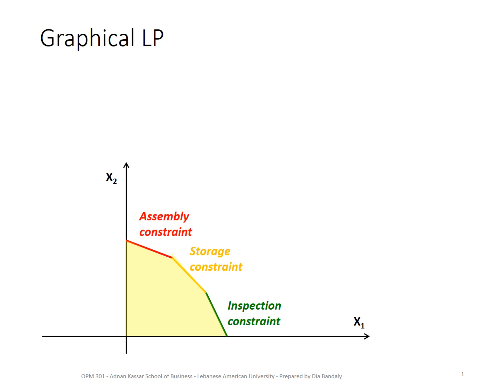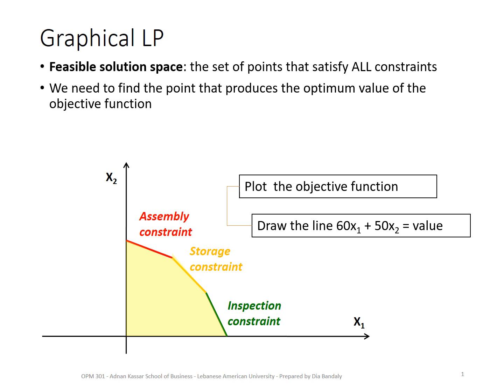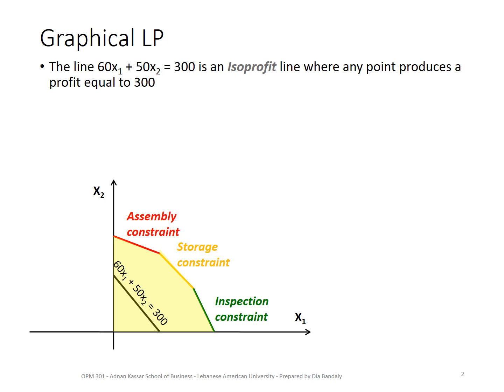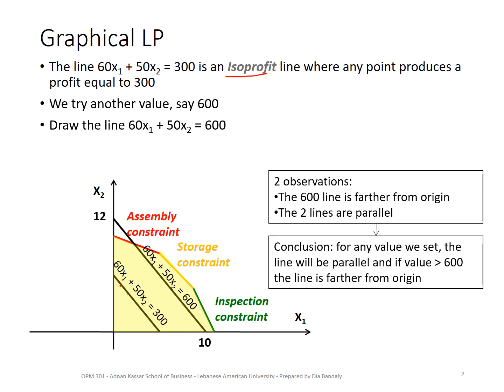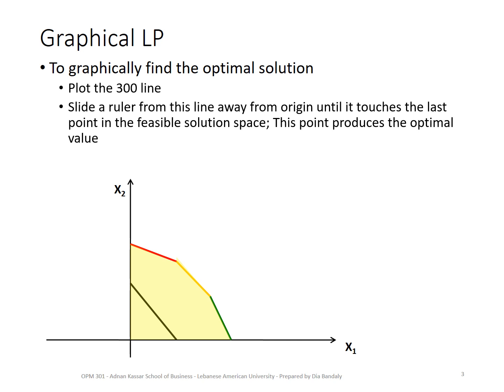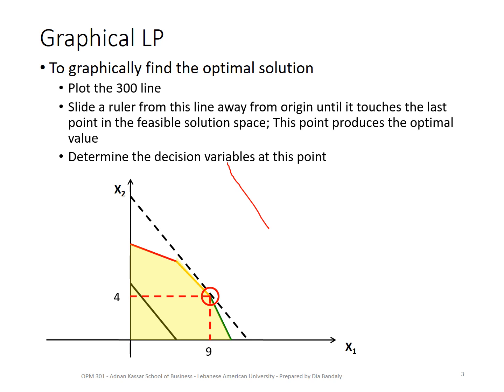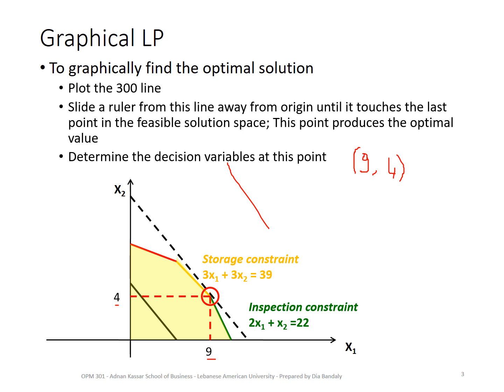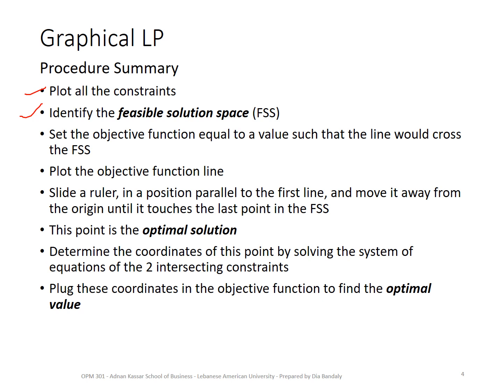Linear Programming - Part 5